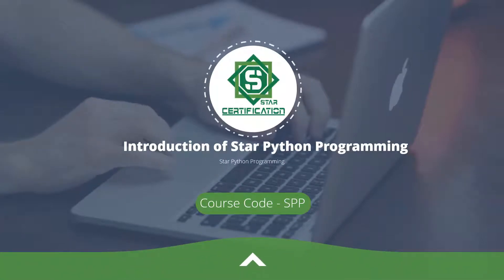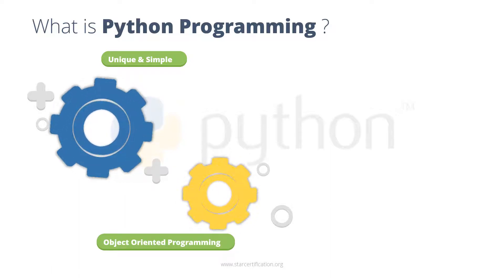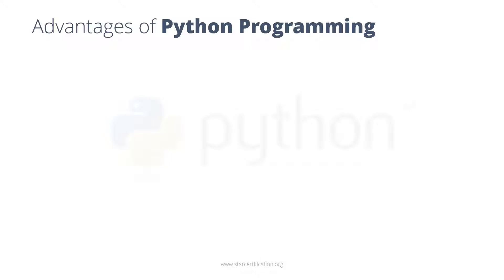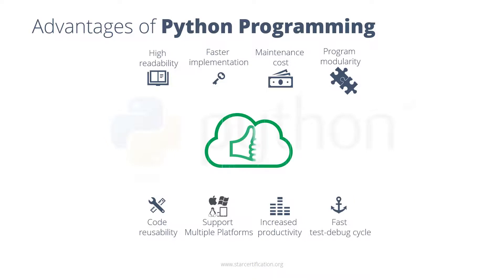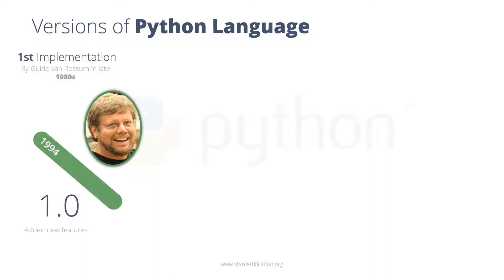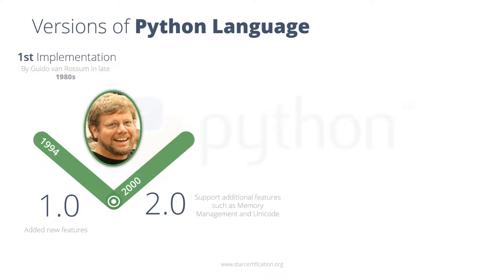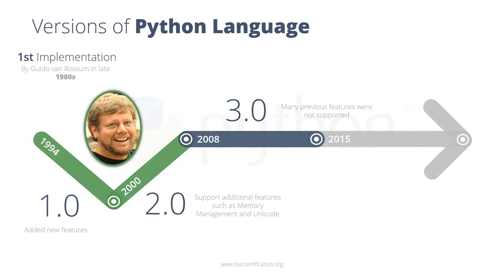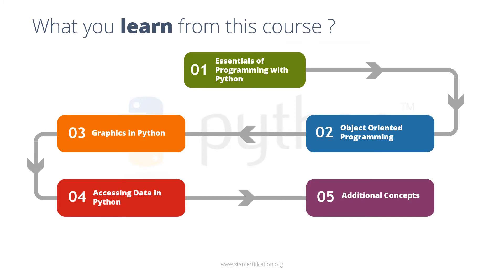Python Introduction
Want be an expert in Python programming field? we are providing global certification and training in Python